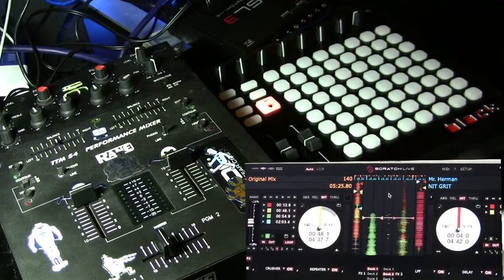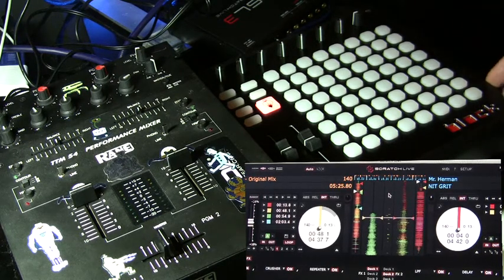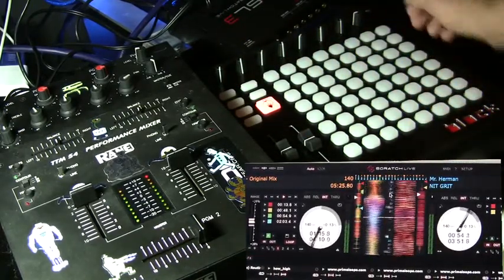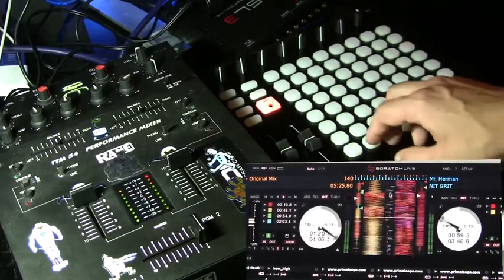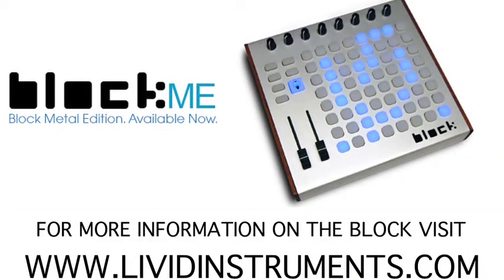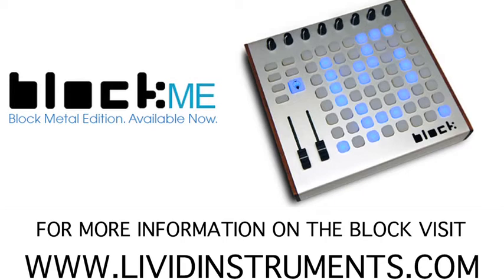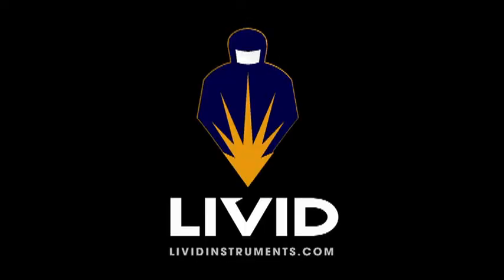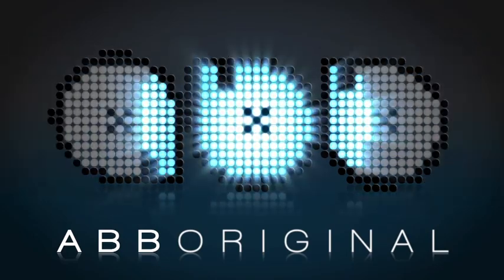SERATO TUTORIAL FOR LIVID BLOCK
A tutorial demonstrating how to use the LIVID INSTRUMENTS "BLOCK" midi controller to control the DJ software SERATO. The video shows you how you can use only the BLOCK to control all the parameters of SERATO without having to use turntables or cdj's. In a step by step guide the user is visually led thru the process culminating in a live demo of the controller.